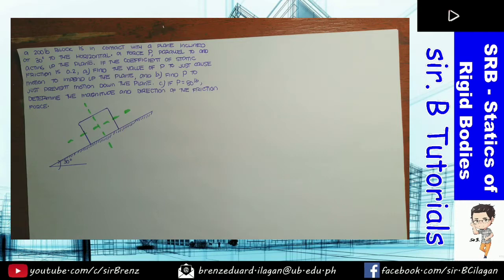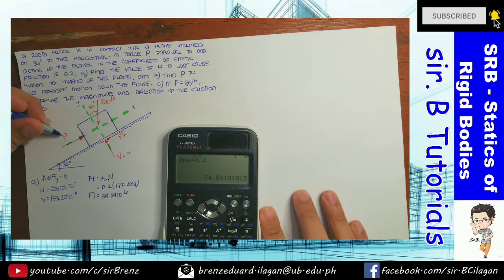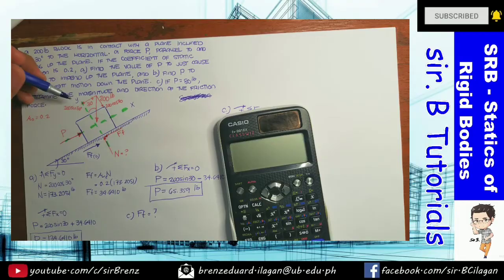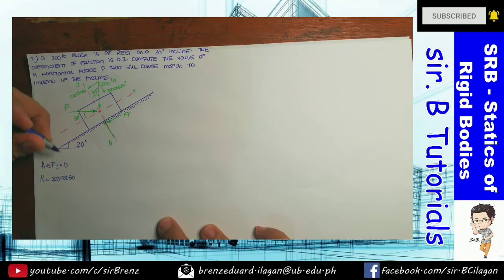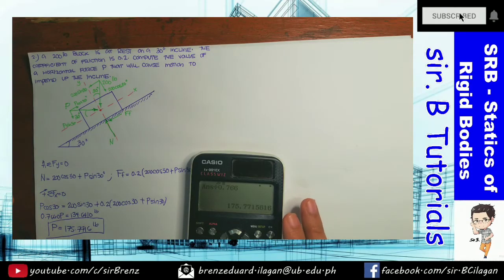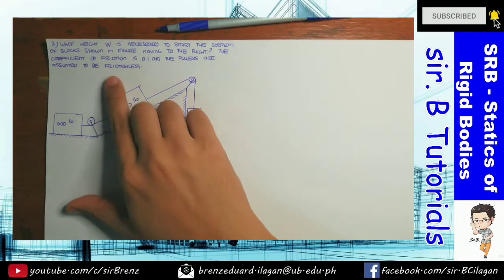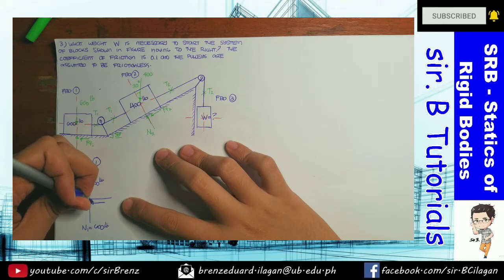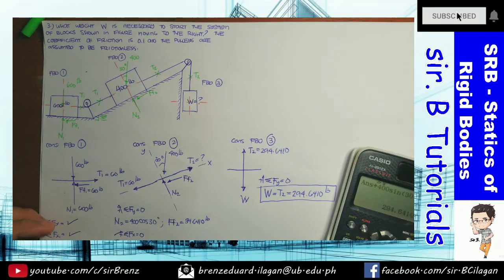Statics of Rigid Bodies - Chapter 5 - Law of Friction